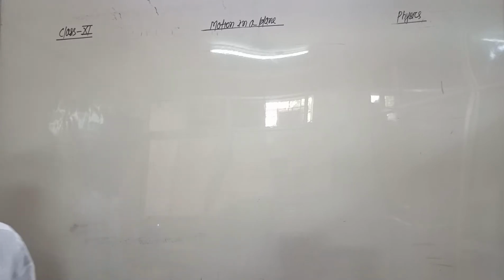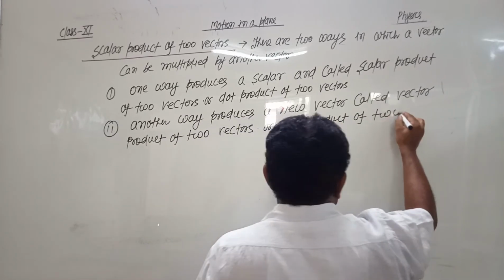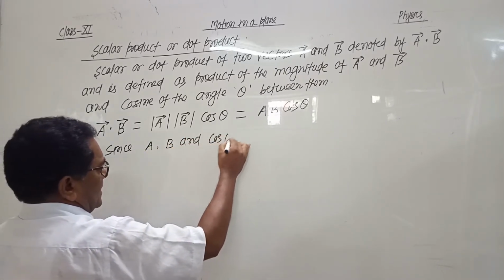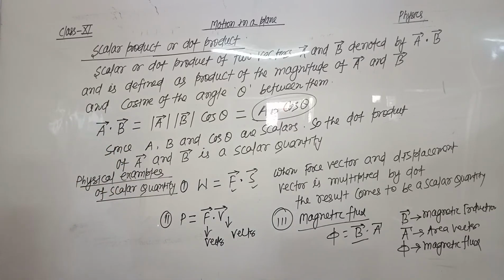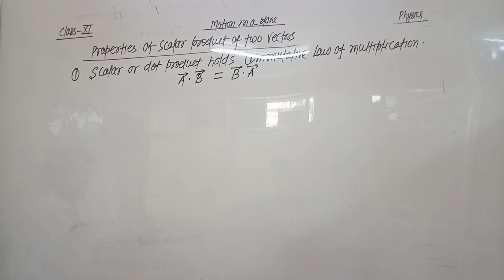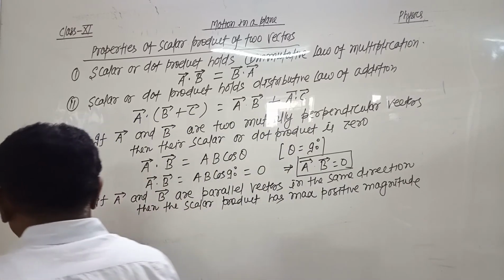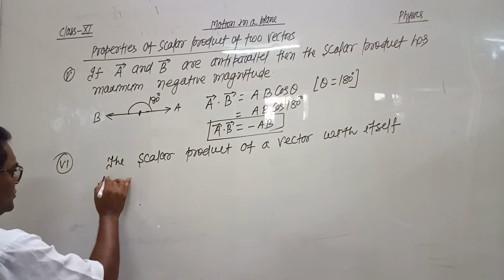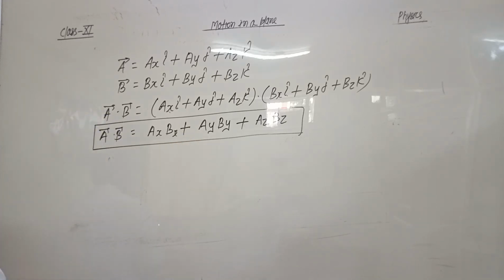Motion in a plane part -8 class - 11 physics